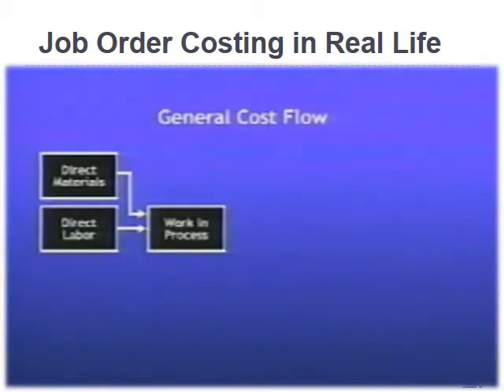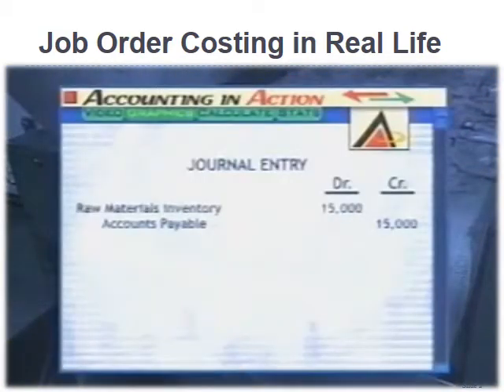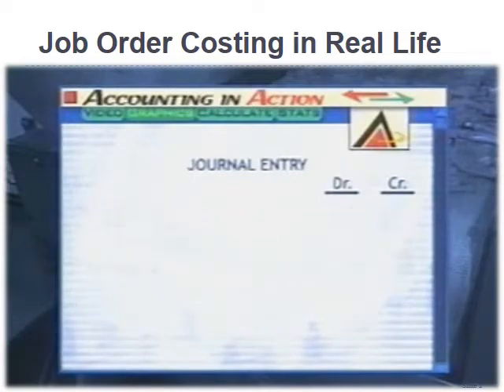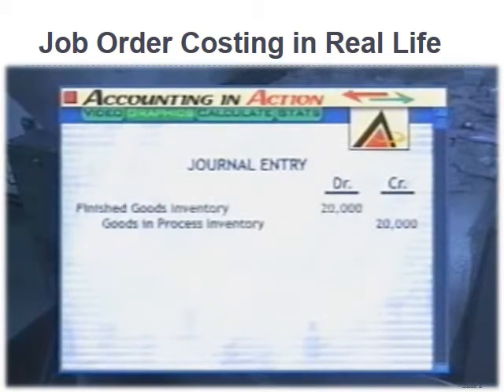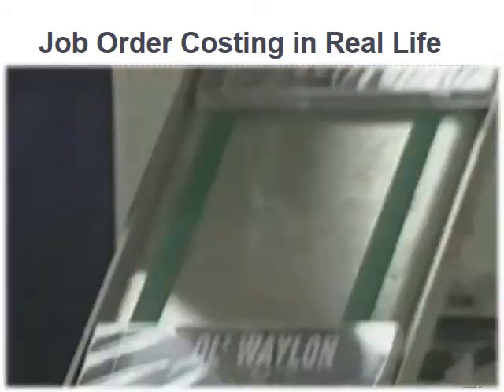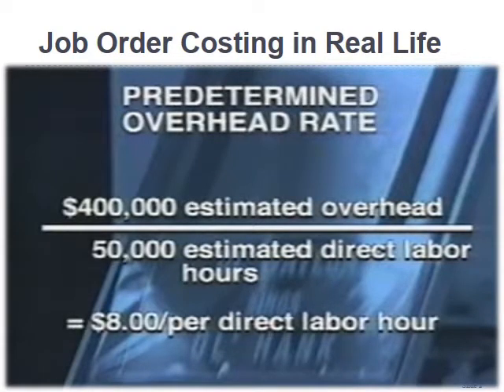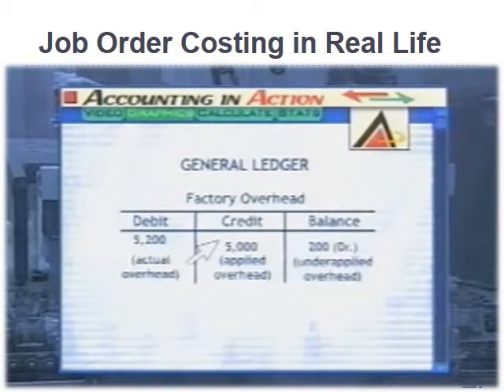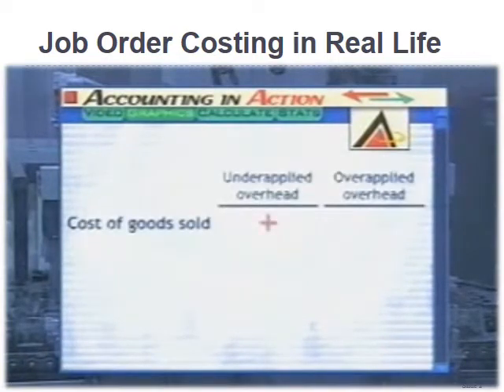Managerial Accounting (Fall 2022) Lecture 4,5 - Job Order Costing - 11